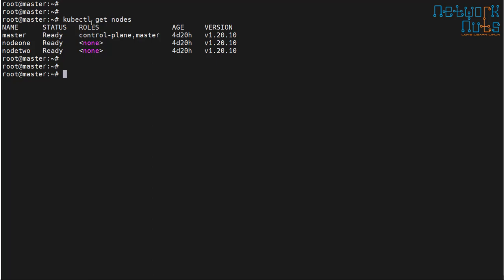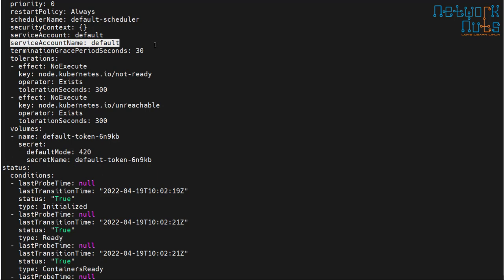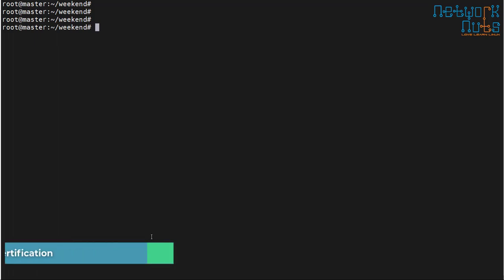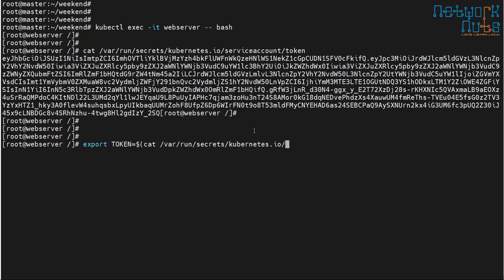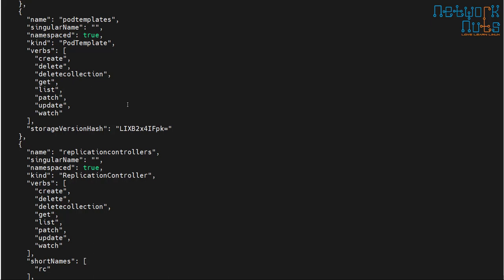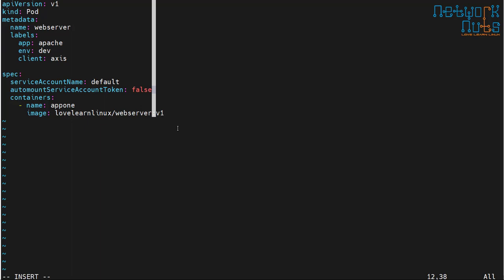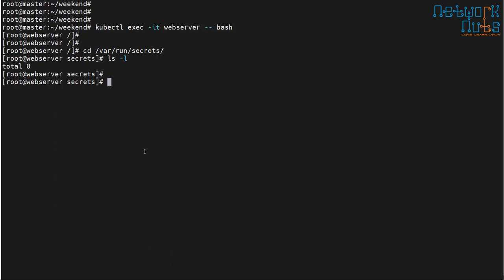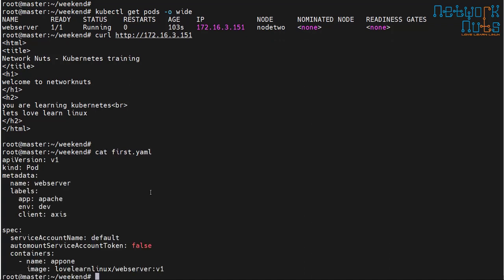Securing Pods Communication in Kubernetes | Certified Kubernetes Administrator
Learn how to secure pod communication in kubernetes. Pods tends to get a service account token, which can be used by pods to initiate communication with api-server. Most pods don't and never need to talk to api-server. How to stop that token being granted to pods and how to avoid un-necessary chit chat from pods to api-server. We will learn all this in this video.